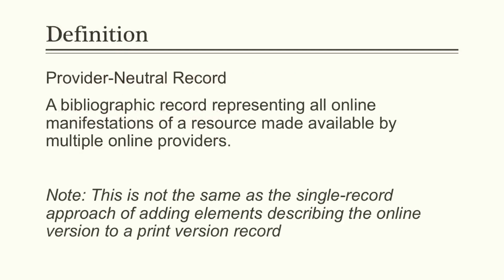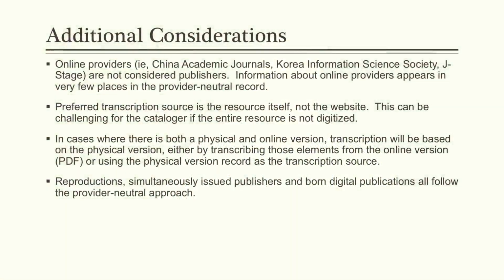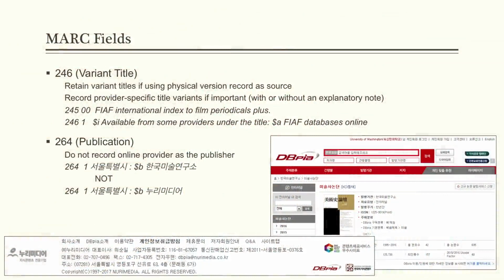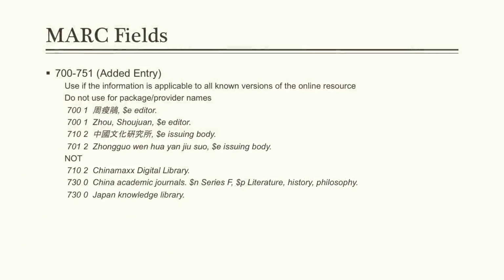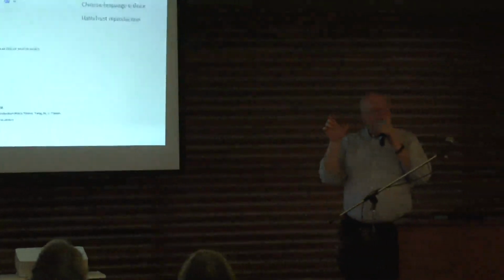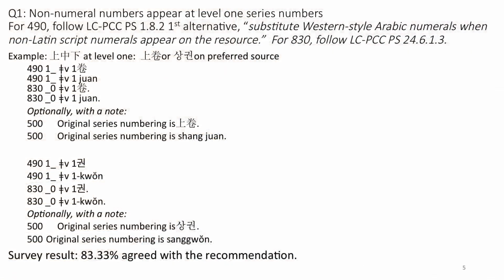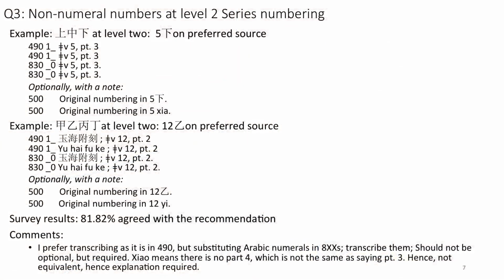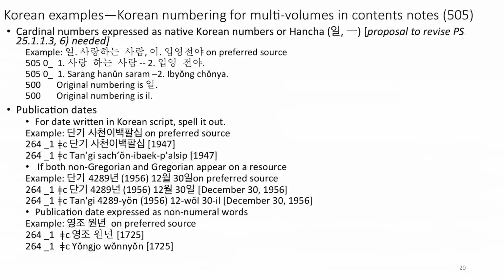Council on East Asian Libraries (CEAL) Annual Conference 2017 Part 2 - Cataloguing Workshop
This is part 2 of 3 of the CEAL Cataloguing Workshop that took place on March 14, 2017
[00:00] PCC Provider Neutral record guidelines for electronic monographs, serials and integrating resources
Speaker: Steve Shadle, Serials Access Librarian, University of Washington Libraries

[1:09:41] CJK Numerals: CEAL Best Practices
Speakers: Shi Deng & CEAL CTP Subcommittee on RDA members